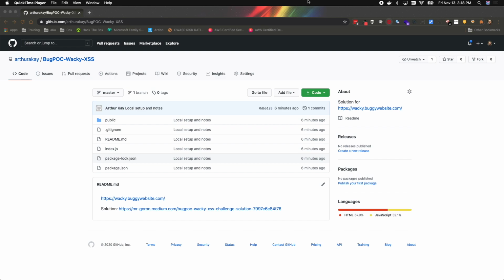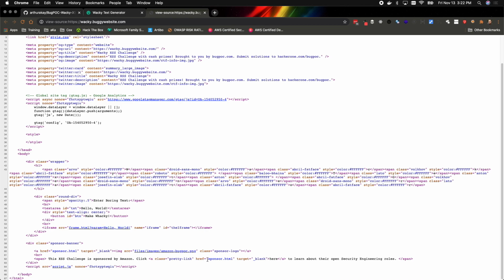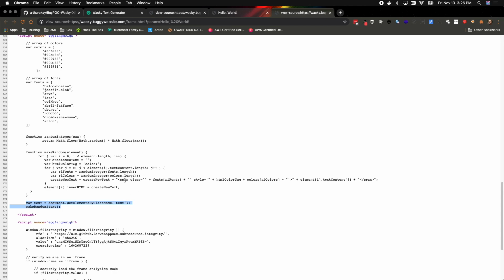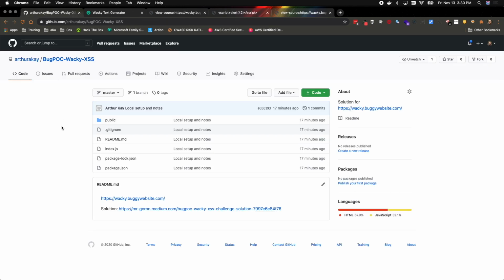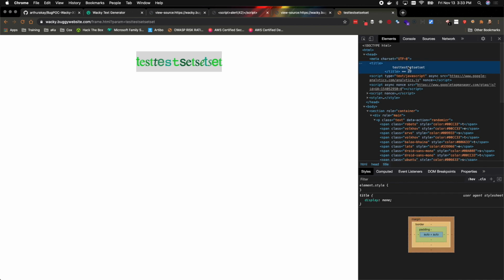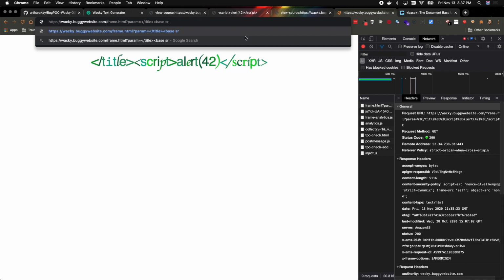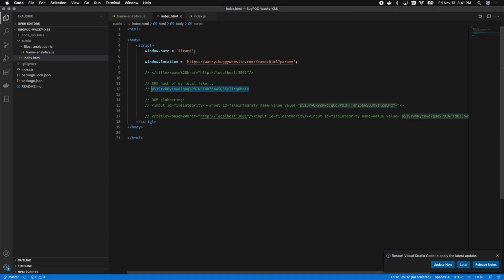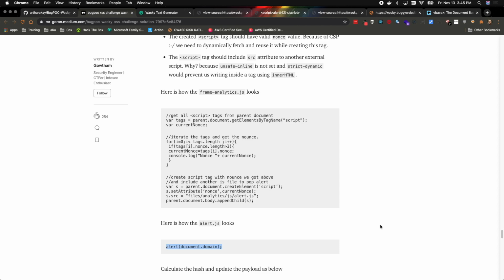Hacking JavaScript - BugPOC Wacky XSS Challenge (Episode 7)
Hacking the Cross-Site Scripting (XSS) challenge from BugPOC and Amazon -- Wacky XSS Challenge